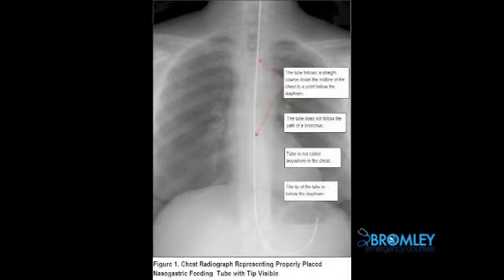Placing a Nasogastric Tube - OSCe